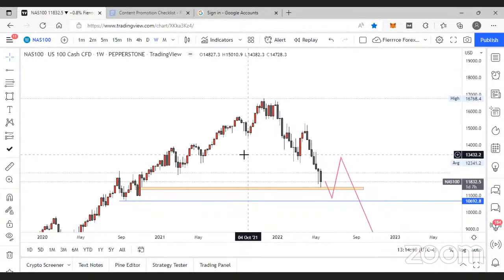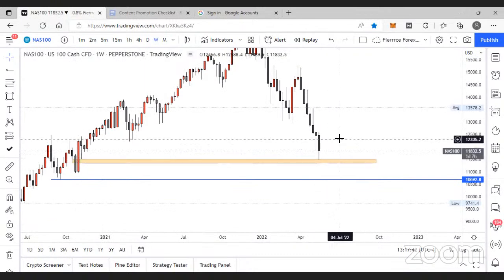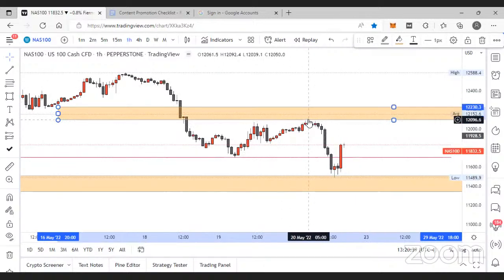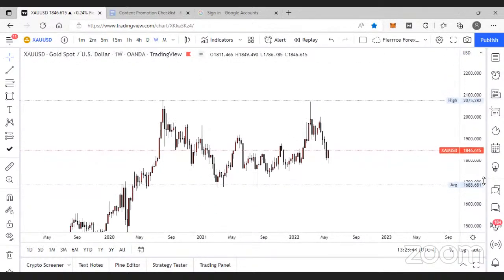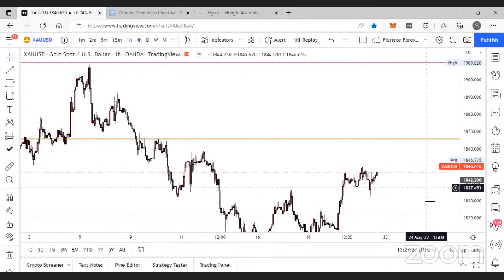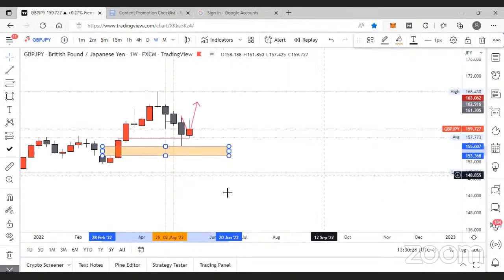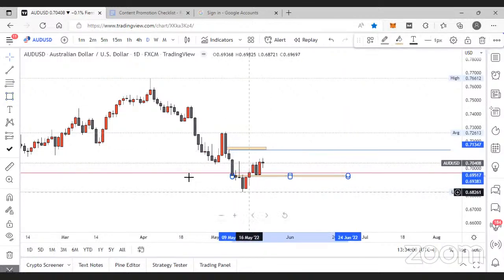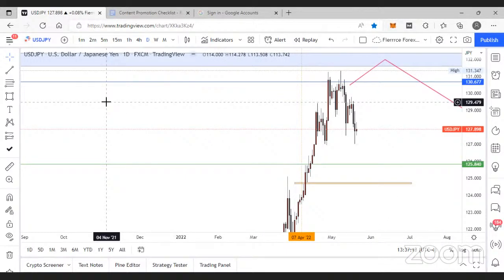Fierrrce Weekly Analysis